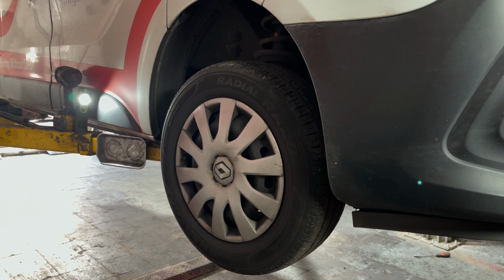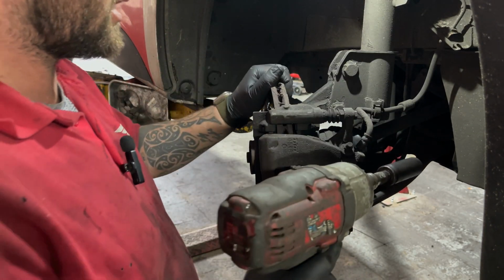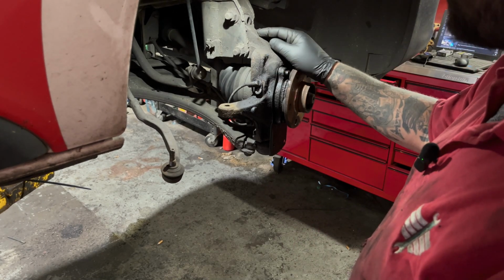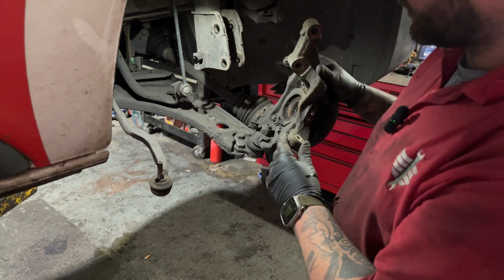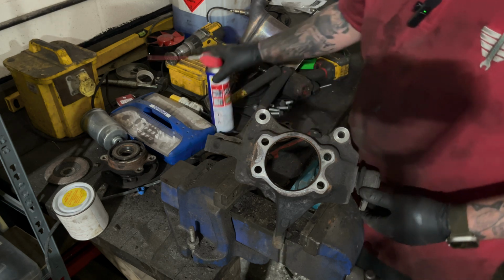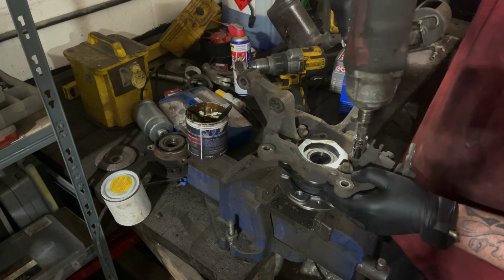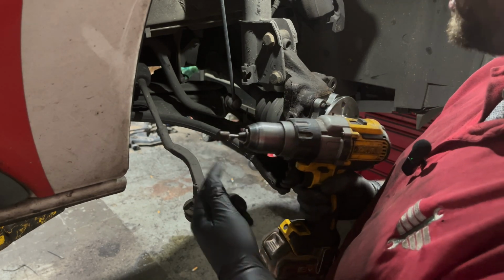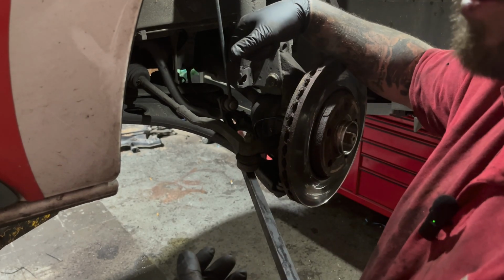Renault Traffic: Easy DIY FRONT WHEEL BEARING Change Replacement Guide | Carmando's garage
In this video, we show you how to remove and refit new wheel bearing
This comprehensive tutorial will help you with braking performance, and save money on repairs. Get hands-on with your Renault traffic maintenance and ensure your vehicle stays in great condition! any questions, please ask, and will be happy to answer the best we can

Video Title:   Renault Traffic: Easy DIY FRONT WHEEL BEARING Change Replacement Guide | Carmando's garage

This video is about Renault Traffic: Easy DIY FRONT WHEEL BEARING  Change Replacement Guide | Carmando's garage Guide. But It also covers the following topics:

How To Change Renault Traffic: Easy DIY FRONT WHEEL BEARING
WHEEL BEARING Replacement Guide
How To Change RENAULT TRAFFIC WHEEL BEARING

✅  About Carmando's garage.

Hello Everyone!

Carmando's Garage is your one-stop shop for all your automotive service and repair needs. With a team of experienced and certified mechanics, we provide top-notch services for all makes and models of vehicles.

Our mission is to deliver high-quality, reliable, and cost-effective solutions to keep your car running smoothly and safely Visit Carmando's Garage today for all your automotive service and repair needs. Trust our skilled professionals to provide the best vehicle maintenance and care solutions.

© Carmando's garage